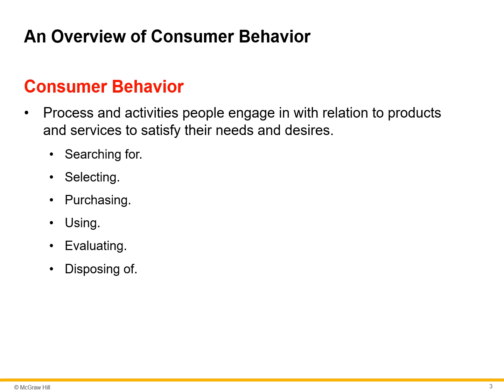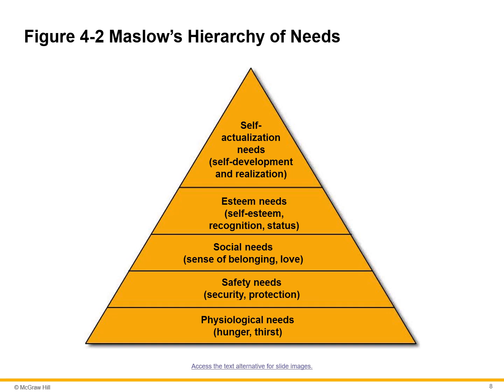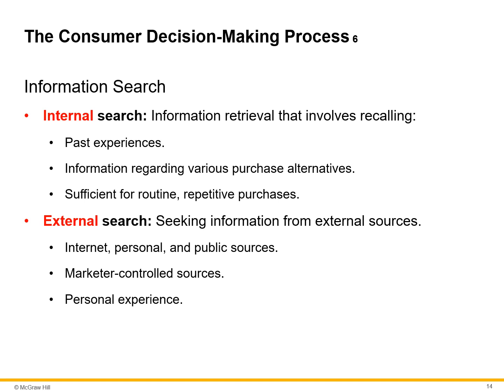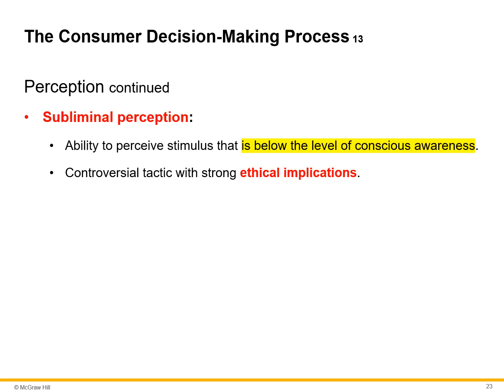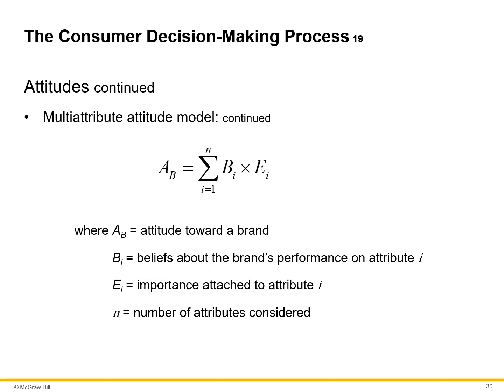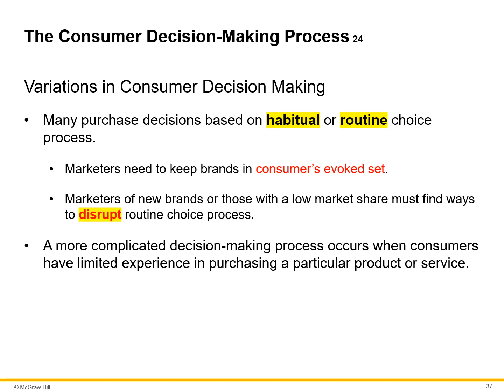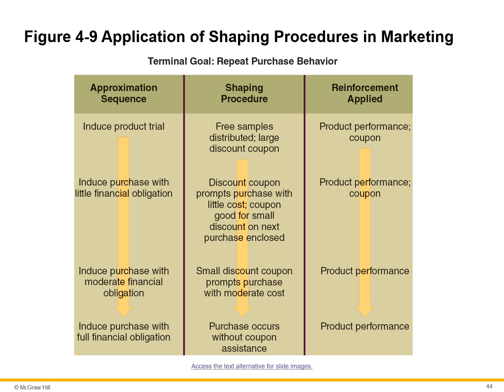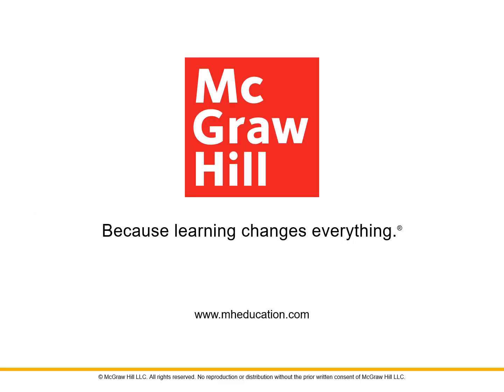AMKTG 454 ADVERTISING Belch 13e PPT Ch04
AMKTG 454 Belch_13e_PPT_Ch04